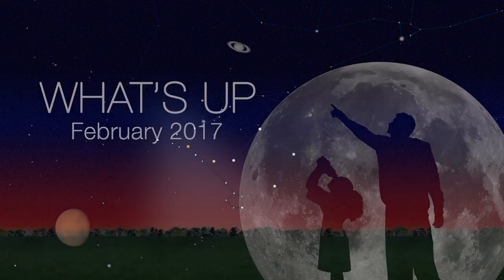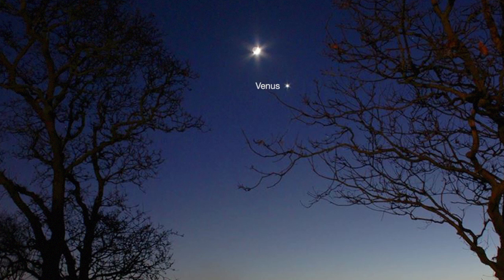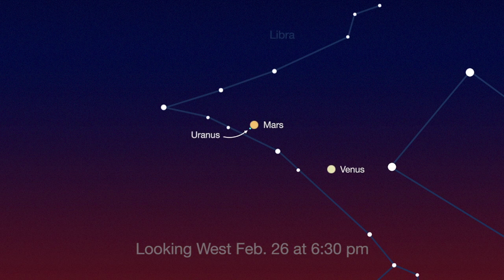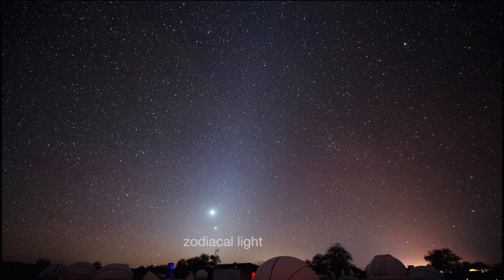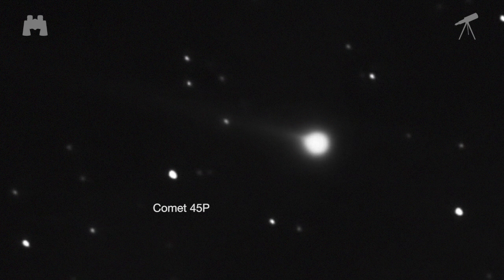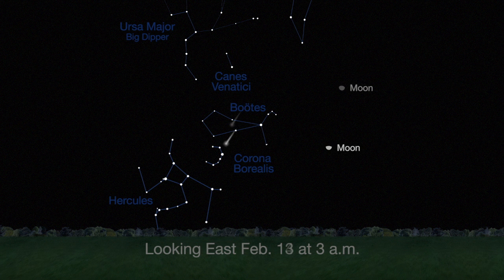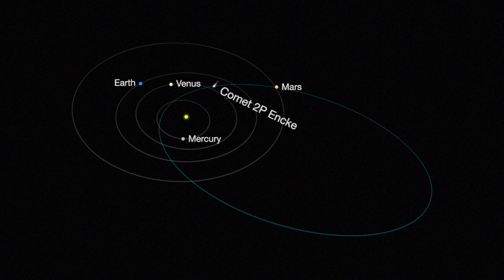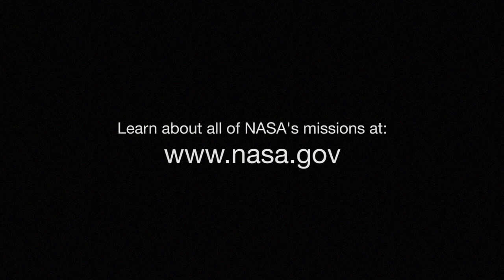Asteroid Vesta, Comets, and Uranus Are Visible This Month | Video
- this month you can see Venus, Mars, Uranus, comets, and Vesta. The Zodiacal Lights will also be easy to spot at the end of the month.